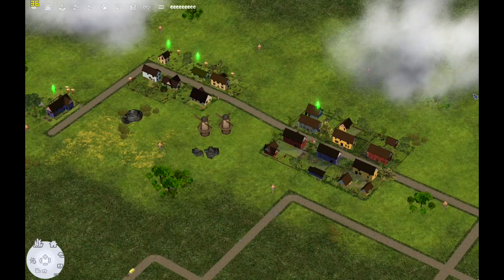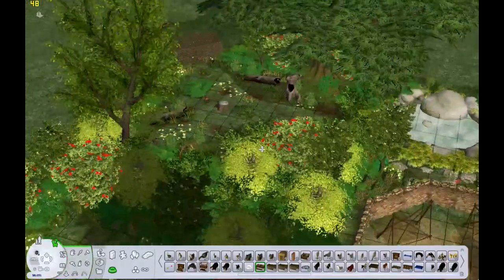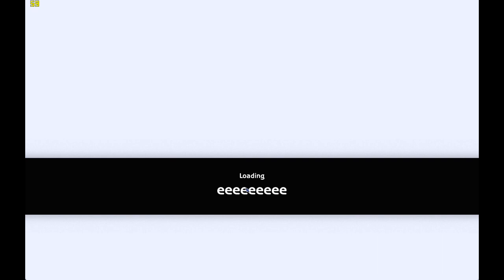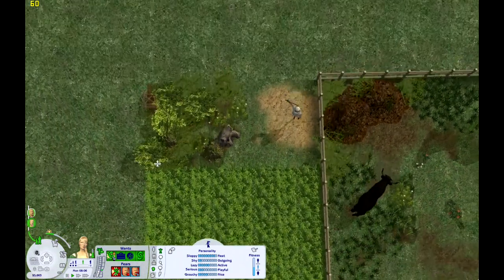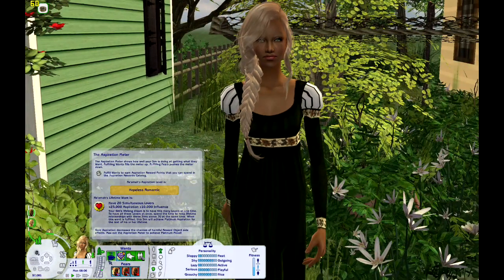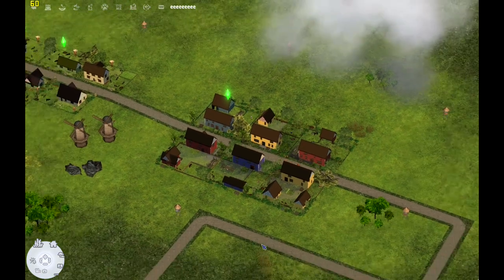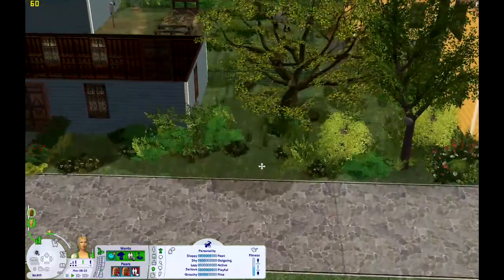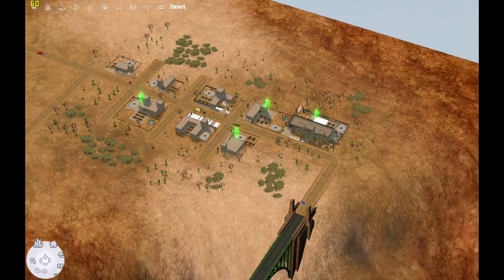MCC Pre-Planning: Grasslands Overview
Finishing up the Grasslands biome! Any guesses as to what might be next?